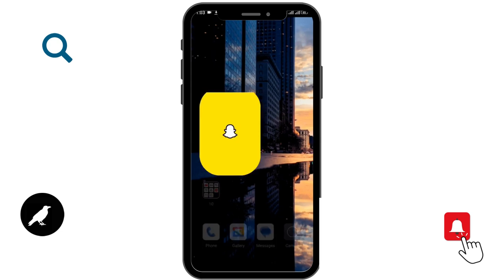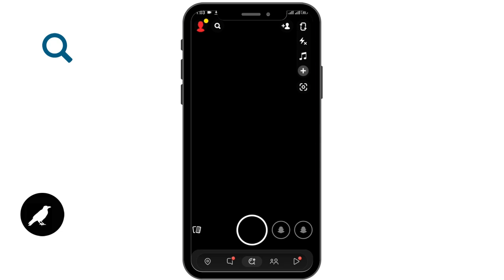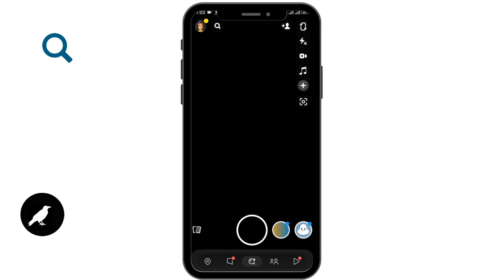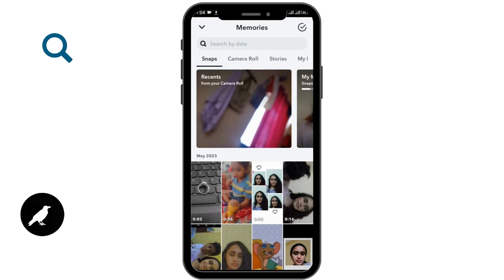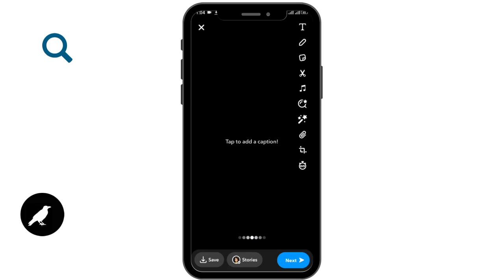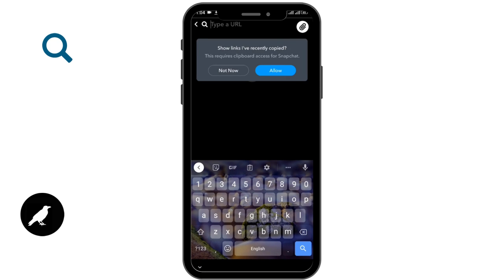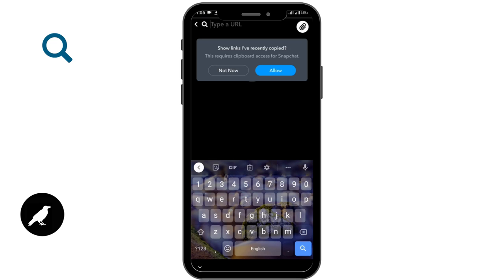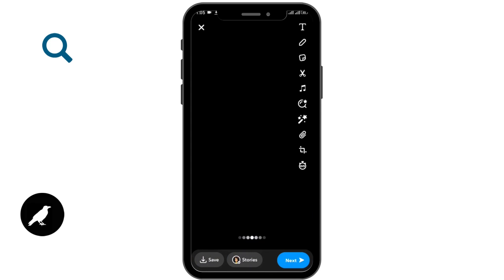How to Add Link on Snapchat Story? Snapchat Story Link Tutorial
Want to add a link to your Snapchat story? In this tutorial by HowToCrow, we'll show you how to include clickable links in your Snapchat stories, allowing your friends and followers to easily access external websites, articles, or any other online content. While Snapchat doesn't provide a built-in feature to add links directly, we'll walk you through a simple workaround that involves using the "Paperclip" tool. By following our step-by-step instructions, you'll be able to attach a link to your Snapchat story and make it interactive. Enhance your storytelling and engage your audience by incorporating clickable links in your Snapchat stories today!